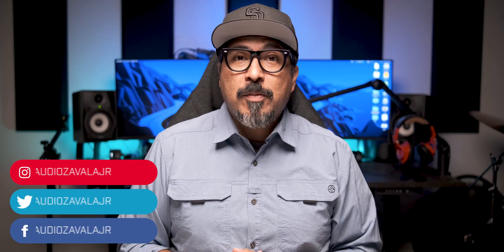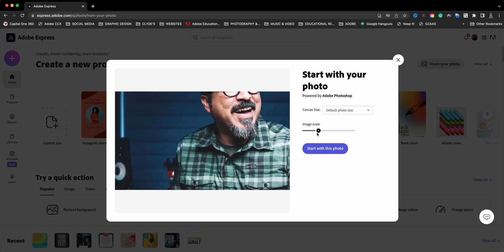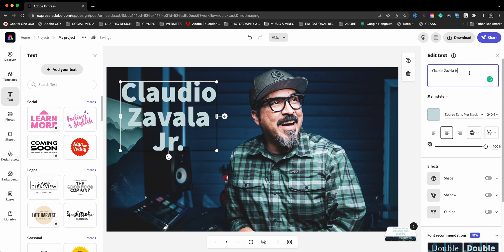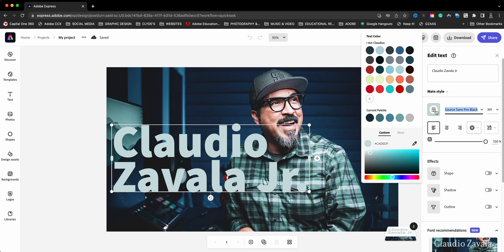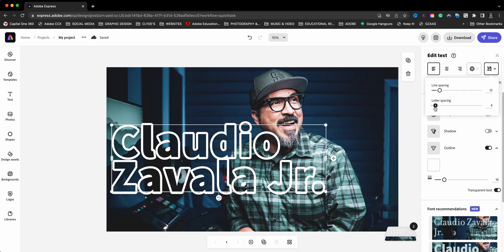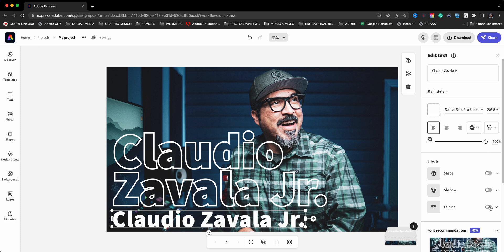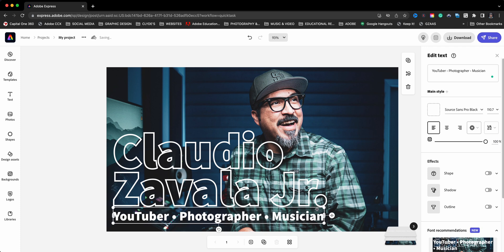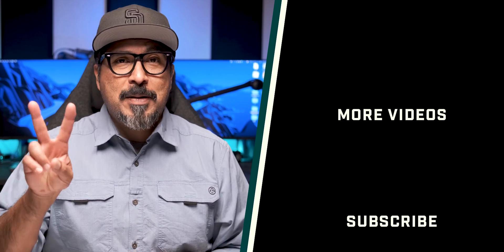Outline Text Effect with Adobe Express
In this video, I show you how to create a text outline effect using Adobe Express. Great for creating title cards, YouTube thumbnails, social promos, and more.

0:00​​ - Intro
0:31 - Create a New Project from Photo | Adobe Express
1:10 - Add Text and Customize | Adobe Express
2:10 - Choose Outline from Text Effect Menu | Adobe Express
2:22 - Choose Transparent Text  | Adobe Express
2:27 - Customize the Text | Adobe Express
2:59 - Duplicate Text for Subtitle | Adobe Express
3:36 - Customize Subtitle | Adobe Express
3:56 - Download Project | Adobe Express
4:04 - Outro

GEAR USE TO MAKE THIS VIDEO